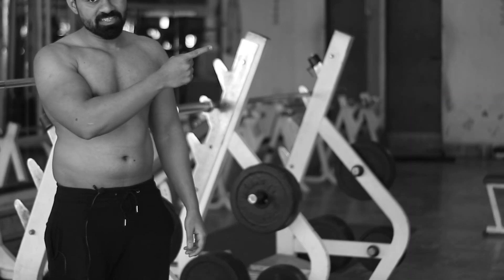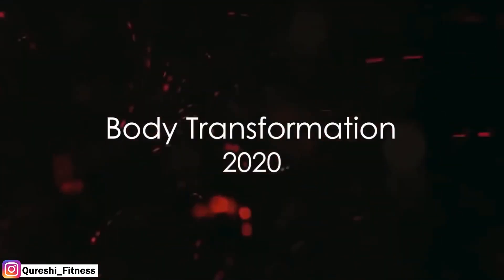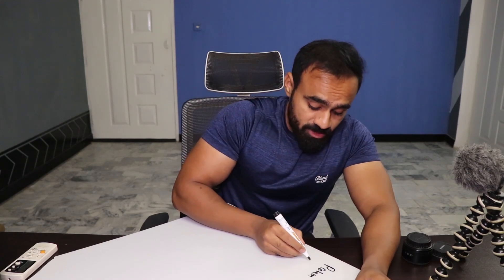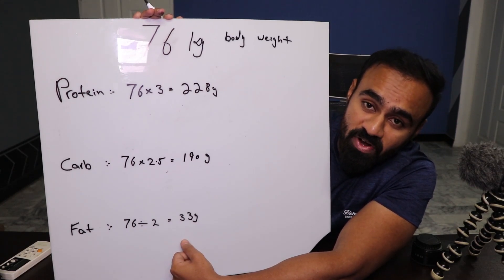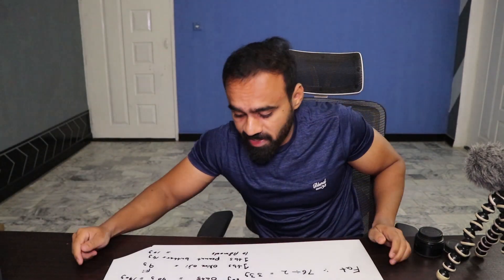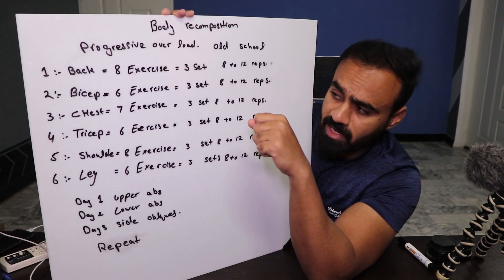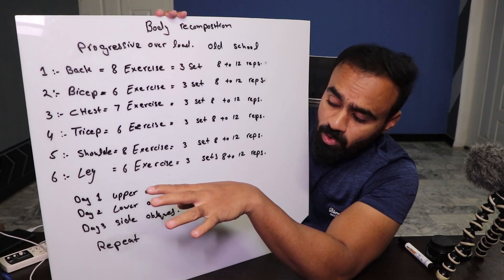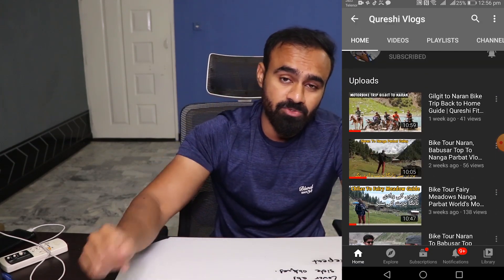MY 8 WEEK FAT TO FIT TRANSFORMATION COMPLETE DIET AND WORKOUT PLAN part 1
Follow my fat loss journey for body transformation training, diet & supplement plans. The goal is to achieve a Reppid Lean Muscular  body in just 8 week yes 60 days mean 2 month it is 100 %  possible . It is going to be the best body transformation in pakistan and India. Shred with Qureshi fitness and share your fat loss updates with me. Will keep sharing all my updates with you guys.

In this video i decribe how to make diet plan for your self andand teach how to design workout program for your body how to calculate your maintancess calories so please watch complete video till end